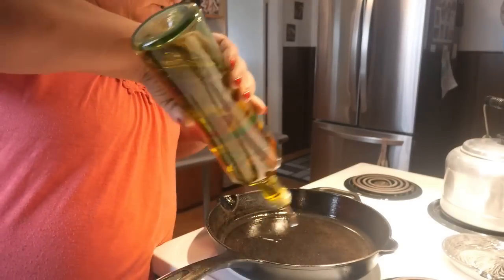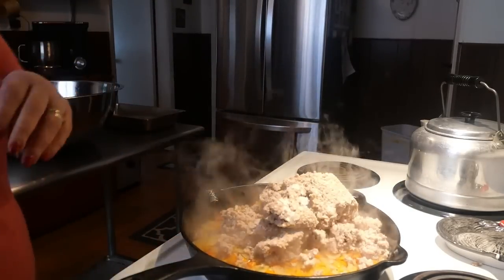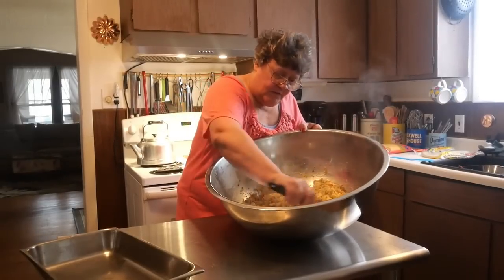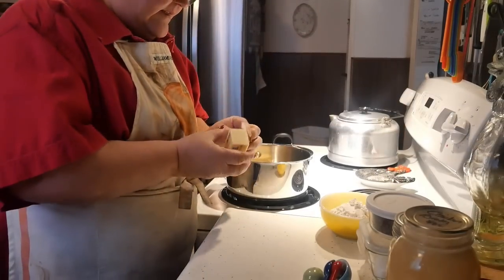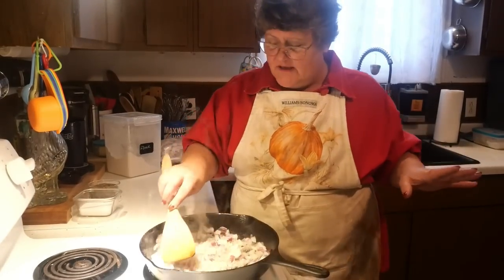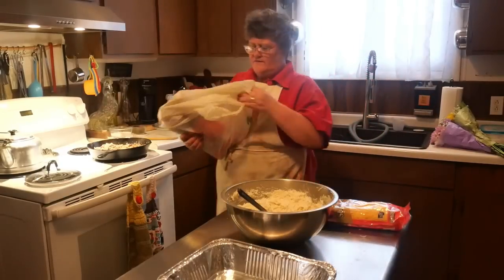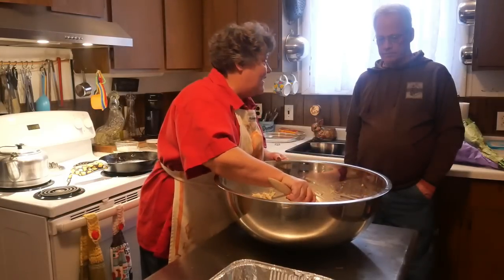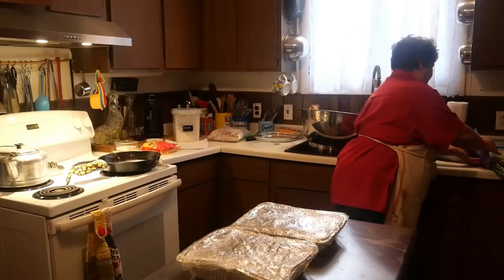Let's Get Cooking Large Family Scratch Made Freezer Meals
Loaded Breakfast Burritos:
Breakfast Sausage
Eggs
Shredded Cheddar Cheese
Onions
Peppers
Hash Brown Potatoes
Flour Tortillas

Sausage Hash Brown Casserole
2 lbs. Shredded Hash Browns
1 Stick Butter
1 Can Cream Of Chicken Soup
1/2 C. Onions
1 C. Shredded Cheddar Cheese
1 Pint Sour Cream
1 lb. Sausage

Items I Use In My Kitchen & Videos
2 x 3 Stainless Table
Costway Counter top Dishwasher
Reusable Gallon Freezer Bags
17 Inch Cast Iron Skillet
Large Food Storage Containers
Cotton Linen Apron

Snail Mail :
Renea wayna
Kaleva, MI.
49645